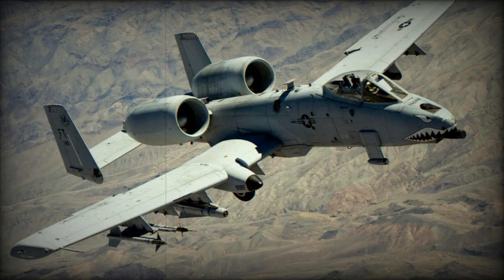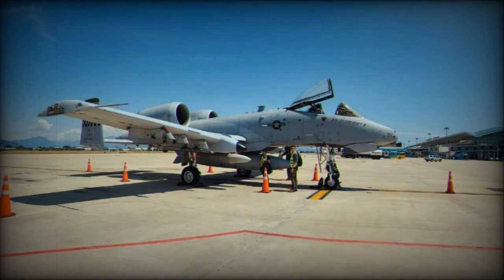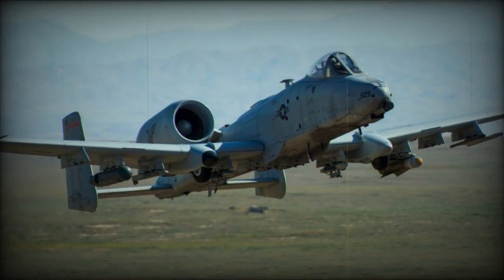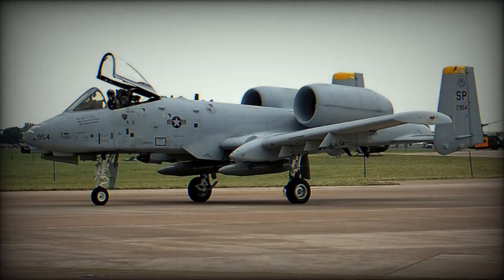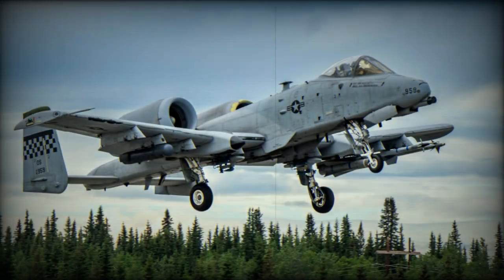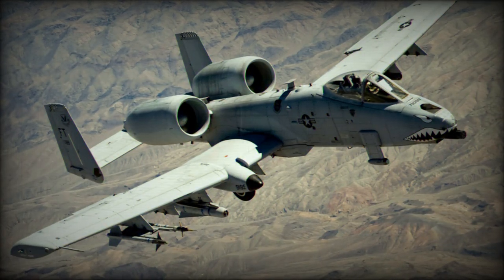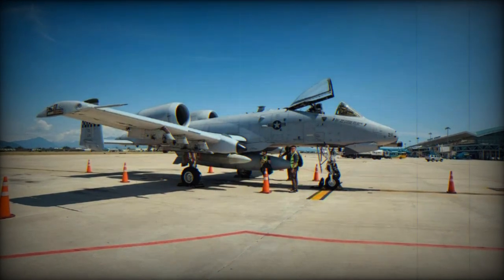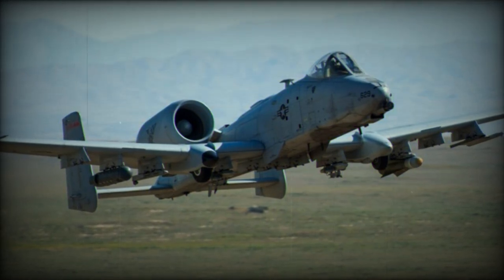US strengthens military support to Israel by deploying second Squadron of A 10 Warthogs